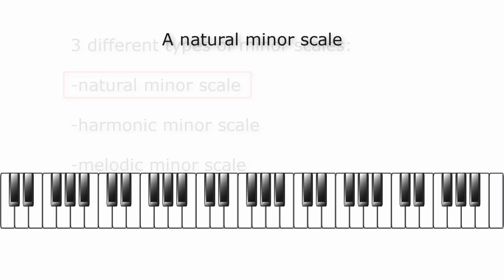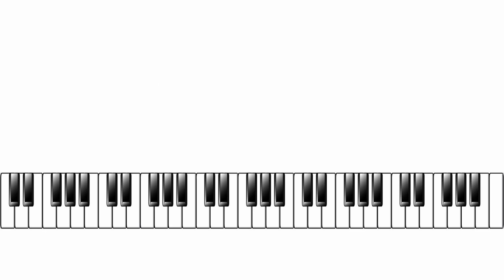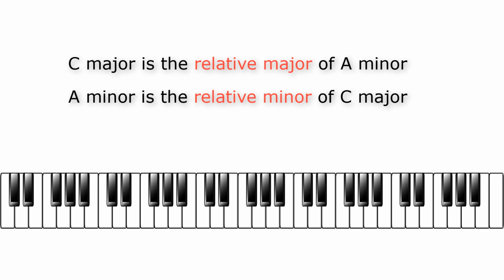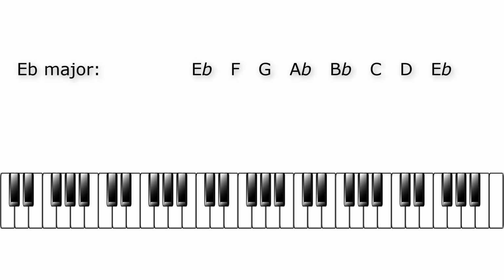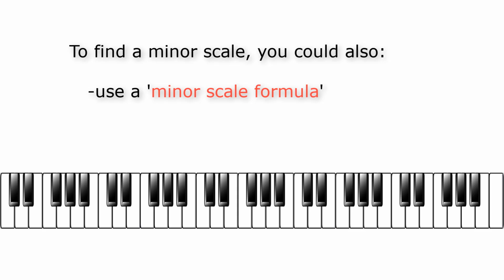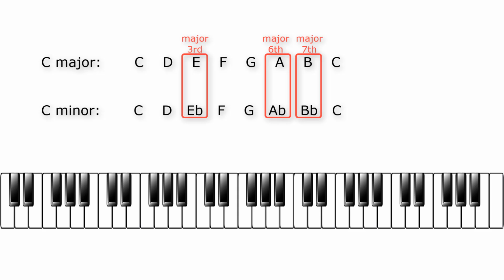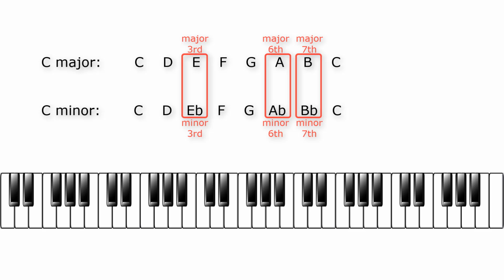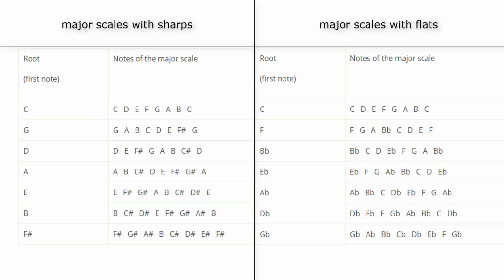Lesson 7 - Music Theory - How to form (natural) minor scales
For the interactive exercises that go with this lesson (scroll down to the bottom), or to read this lesson at your ease

Below, you find all the lessons in this music theory series:

1. The note names
2. The middle C
3. Intervals
4. Interval inversions
5. What are scales?
6. How to form major scales
7. How to form (natural) minor scales
8. The circle of fifths
9. How do the different chords (major/minor) sound?
10. How to form major chords
11. How to form minor chords
12. Chord inversions
13. How to form diminished chords
14. The notes on the treble clef
15. Note duration (note value)
16. Rests
17. The notes on the bass clef
18. Time signatures - Measures (bars)
19. Key signatures - Sharps & flats